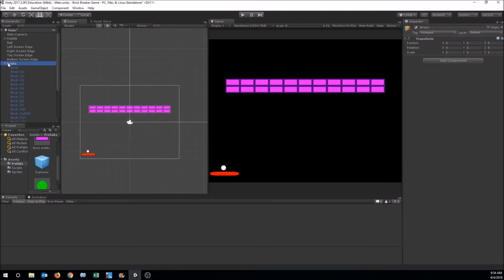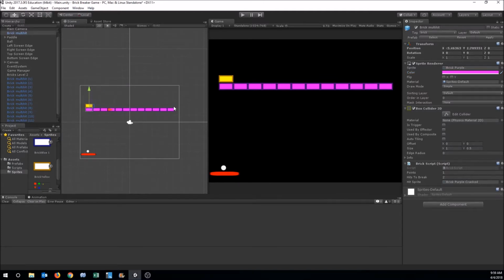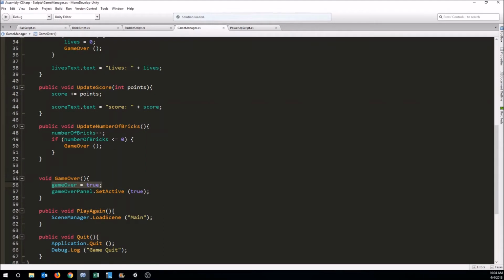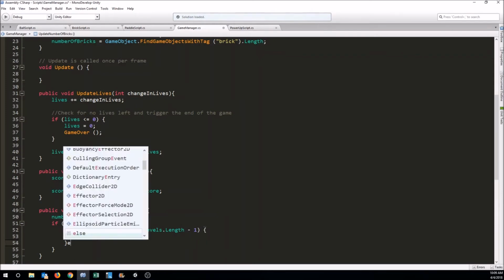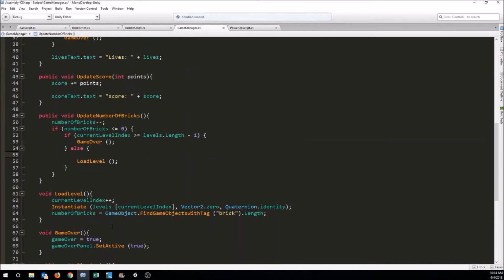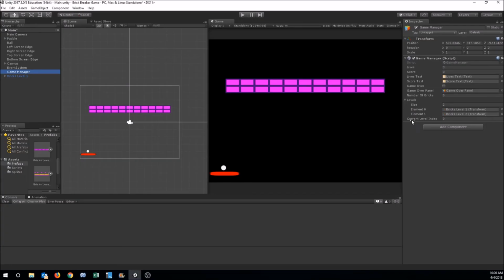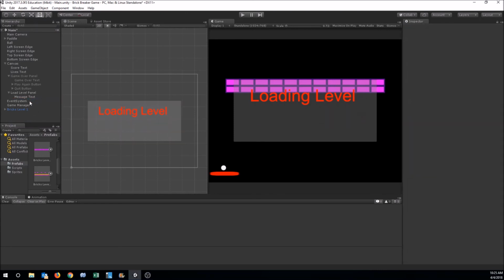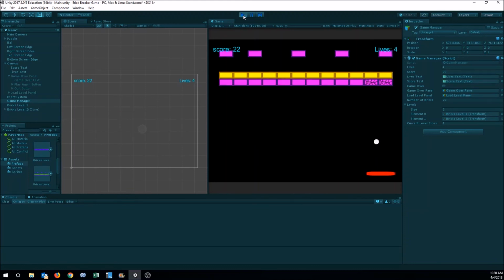Unity Tutorial - Brick Breaker - Part 8 - Loading Levels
We will add the ability to load new levels when the previous one has been completed in this video continuing our Brick Breaker game tutorial.